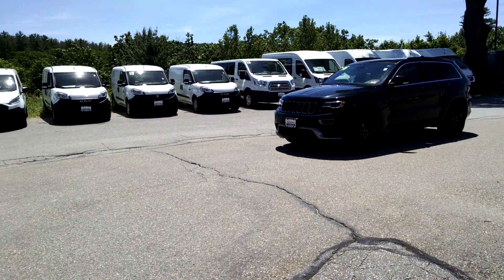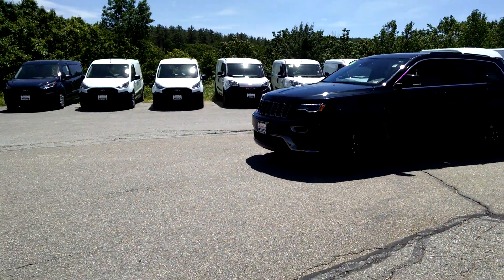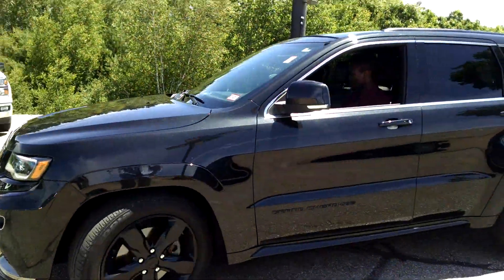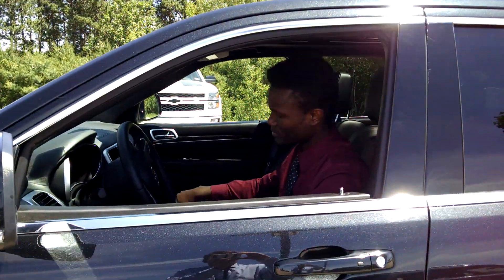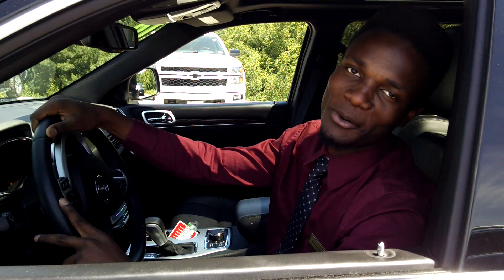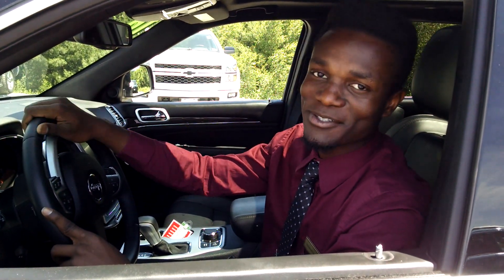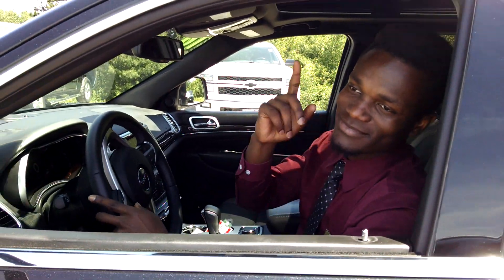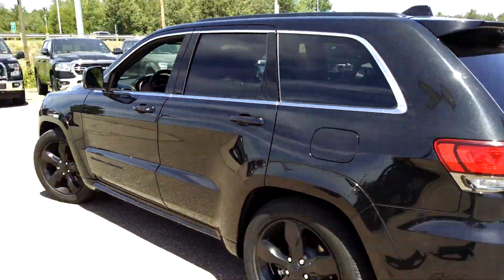2016 Jeep Grand Cherokee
Heated & vented seats, moon roof AND a diesel engine? This 2016 Jeep Grand Cherokee has all of these and a whole lot more!